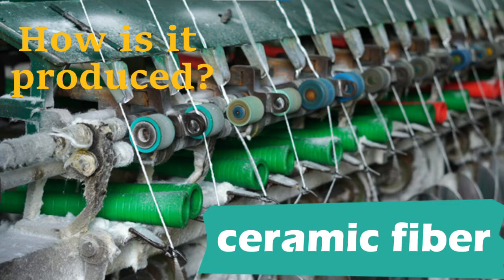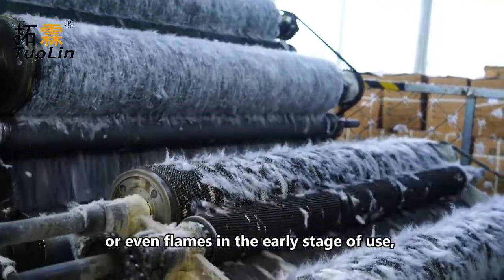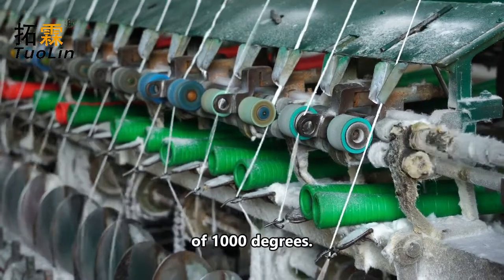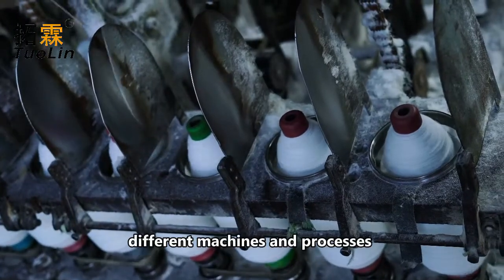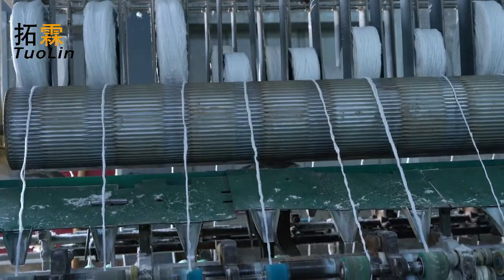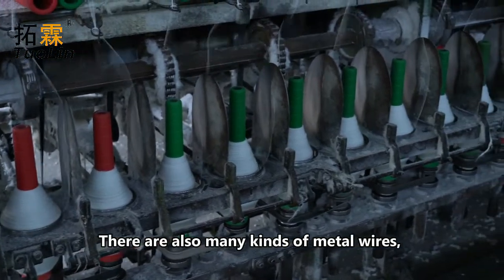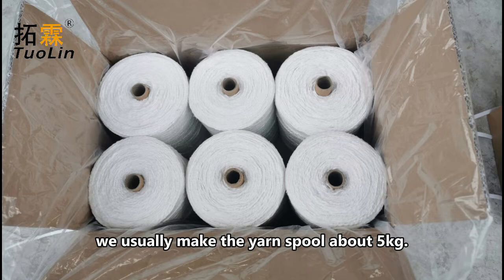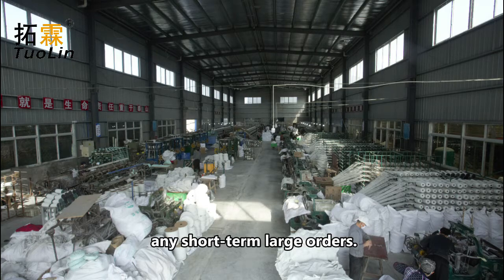How ceramic fiber yarn produced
In this video, we will show you how to spin ceramic fiber yarn step by step.
1. We need to mix the ceramic fiber with organic fiber;
2. The mixed fiber will be carding to roving yarn;
3. The roving yarn will be spun to spun yarn;
4. The spun yarn is made into the shape of the yarn for sale;
5. We will also make an inspection on the yarn and pack them to roll.

And some details you need to know.

How to spin a ceramic fiber yarn.